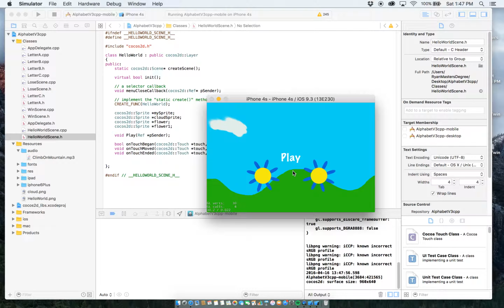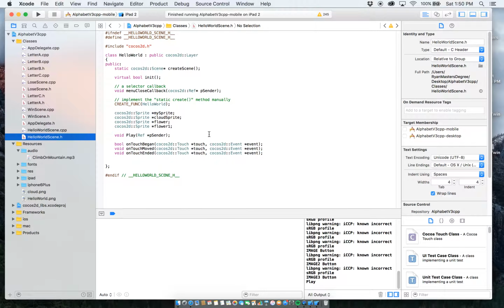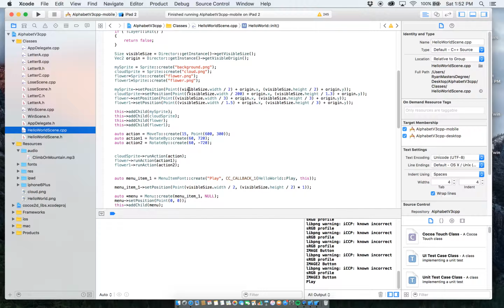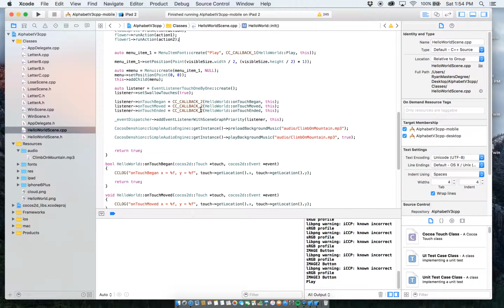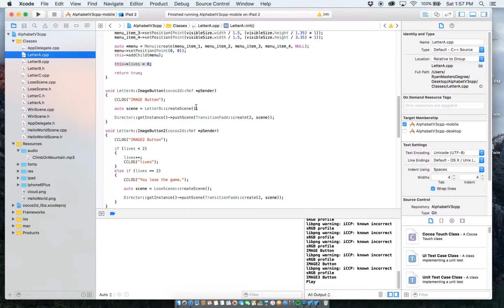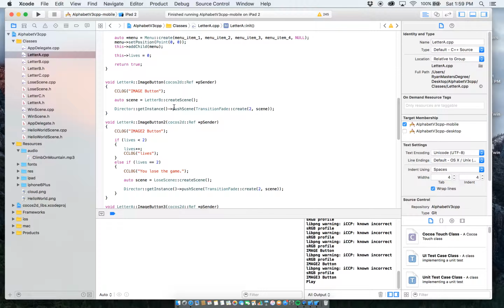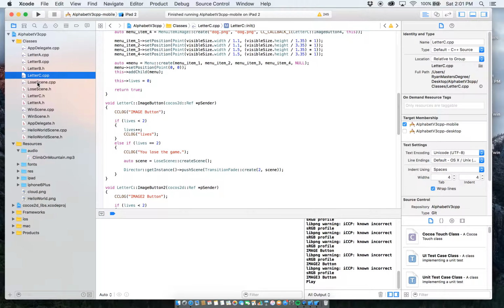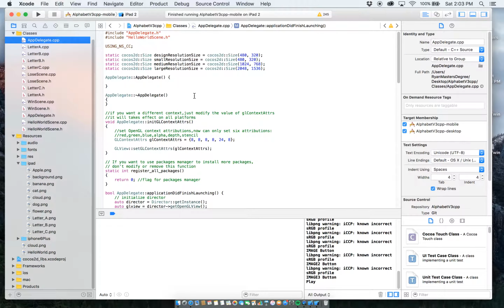COCOS2D-X ScreenCast for Alphabet Game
ScreenCast for the development of my Alphabet app. Created for my GDF class at Full Sail for the Mobile Gaming Masters Degree. Using Cocos2d-x.